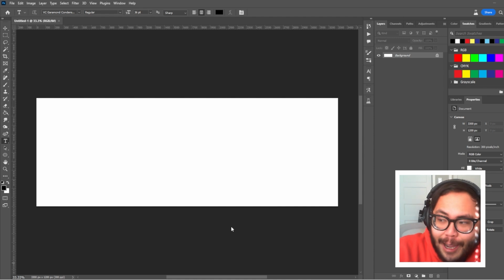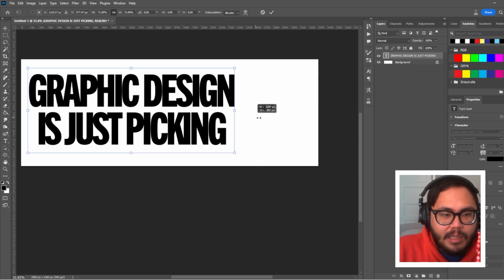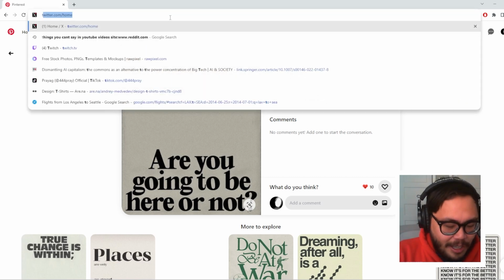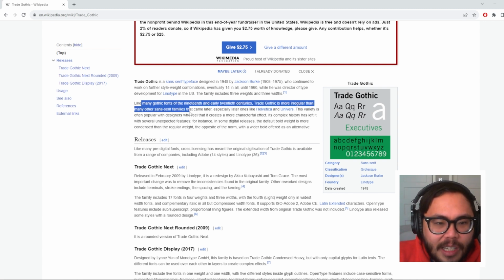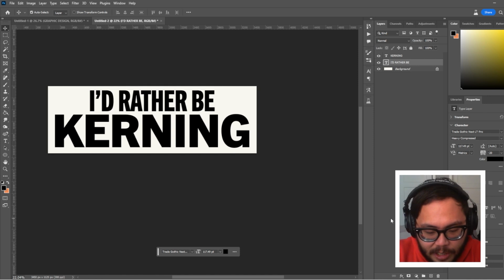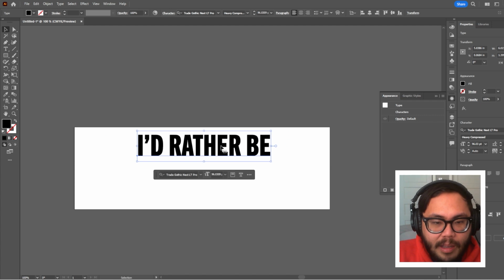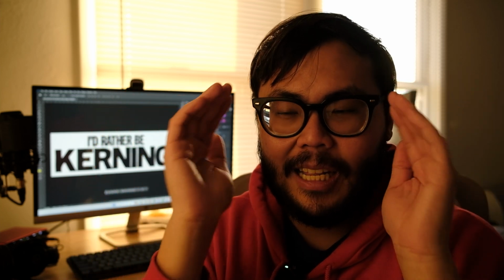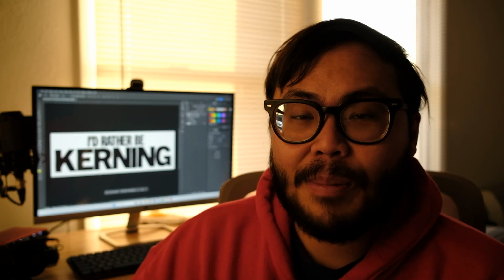how I kern letters (the vibes based kern method)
i teach you how to kern while i design this bumper sticker

this is day 5 of designmas